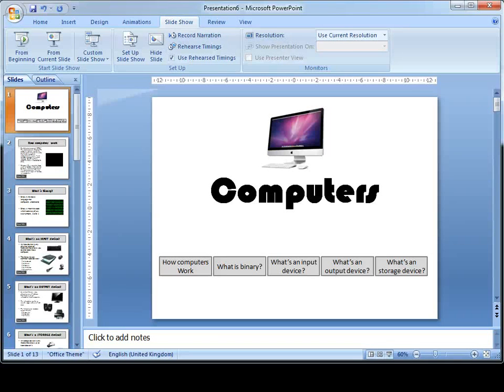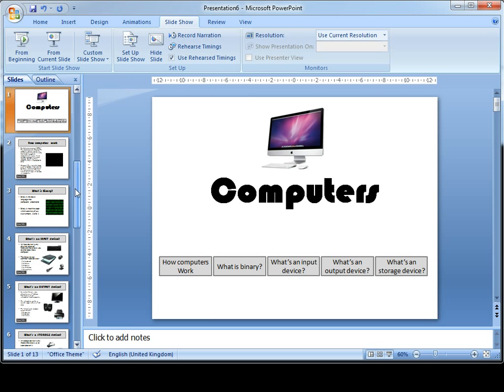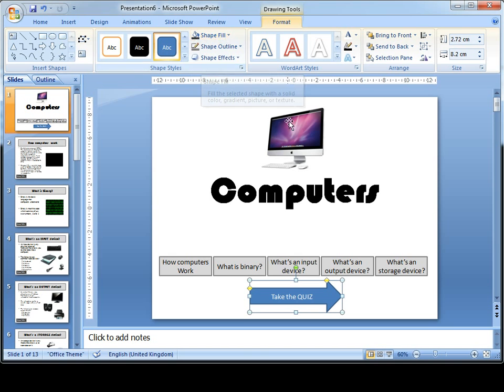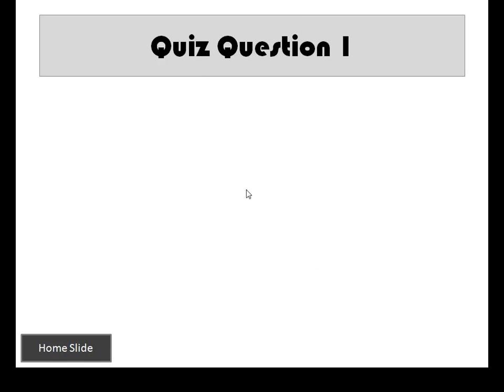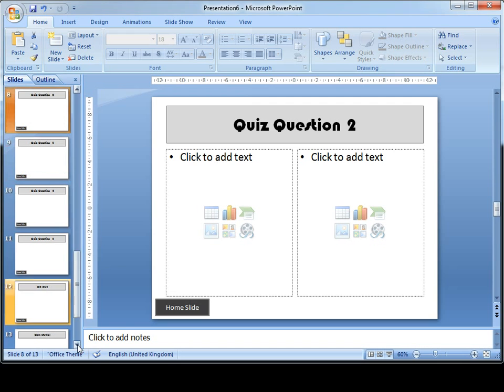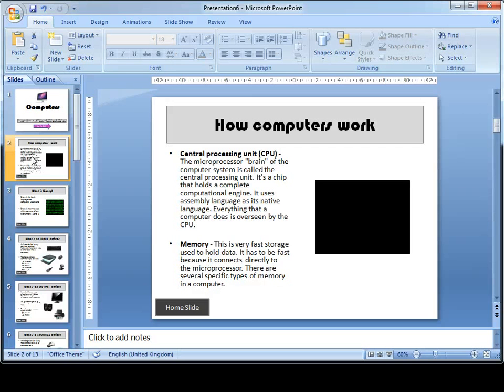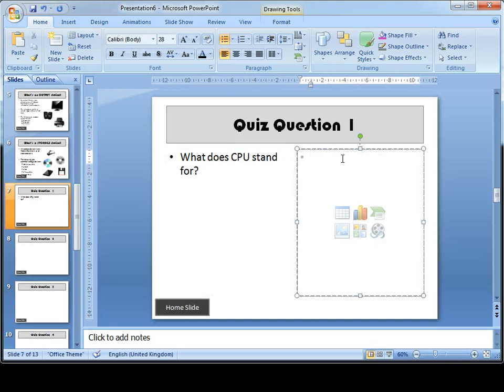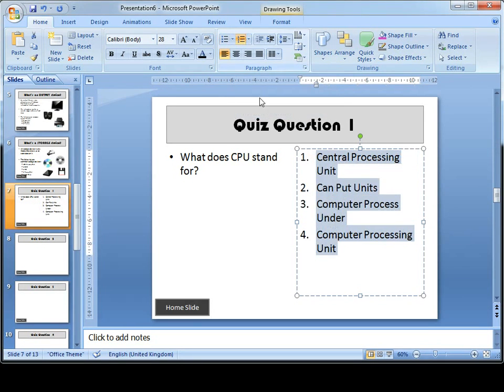Theme: Communication - Unit: Info Point - Video 6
to find out more)